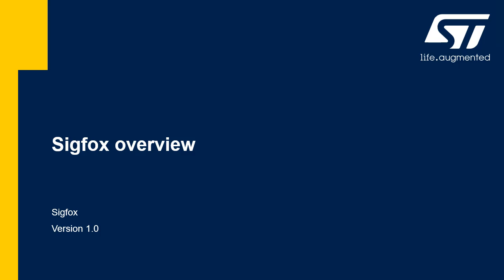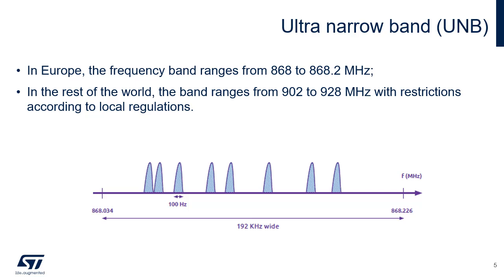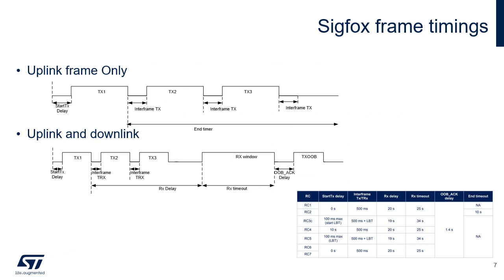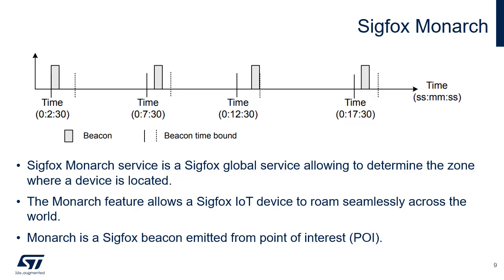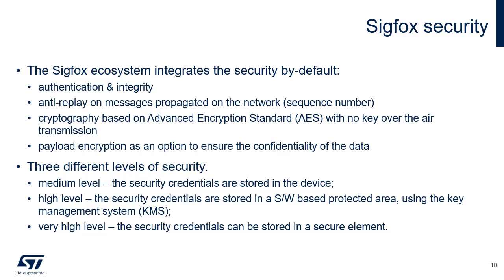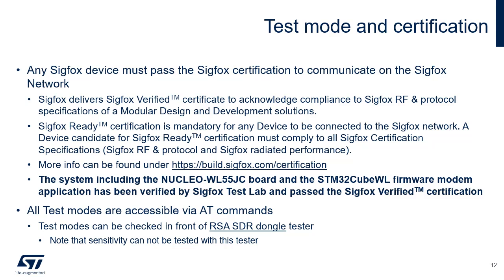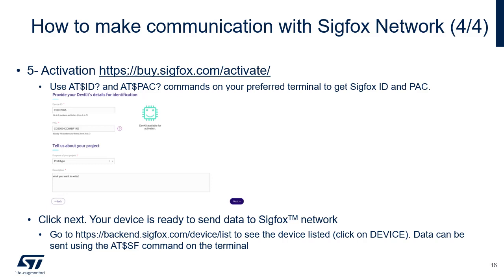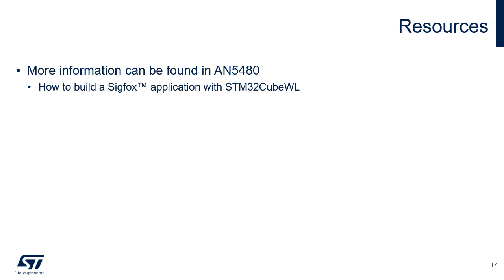STM32WL 17 - Communication Sigfox SIGFOX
Sigfox is using the free Unlicensed spectrum below 1GHz
It uses an Ultra Narrow Band: The signal transmitted by a
Sigfox object requires only 100Hz of Band (600Hz for FCC
regions)